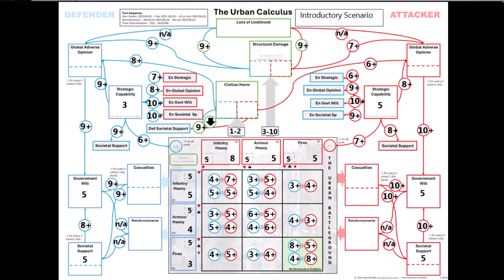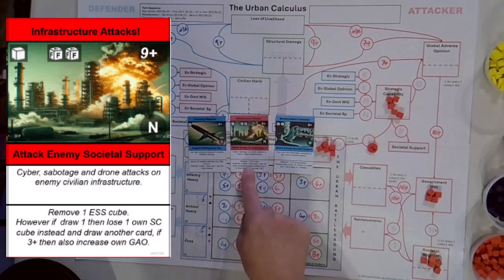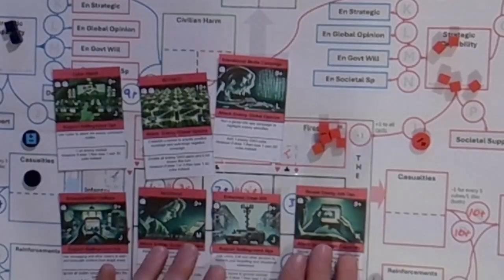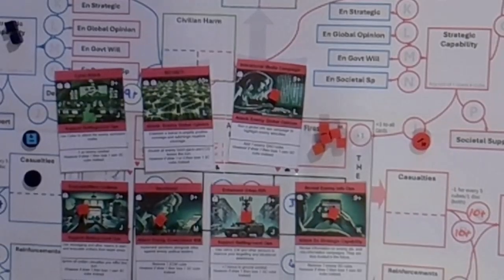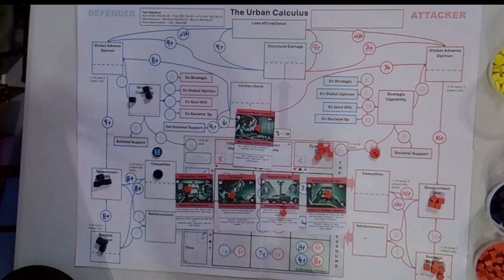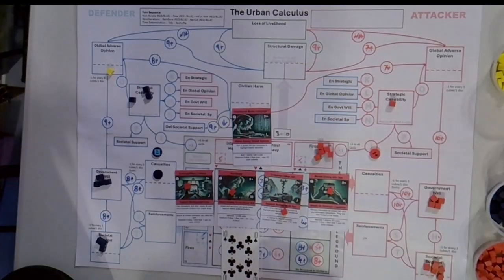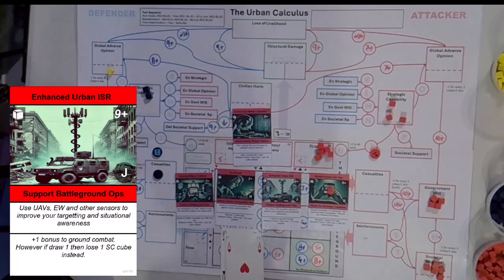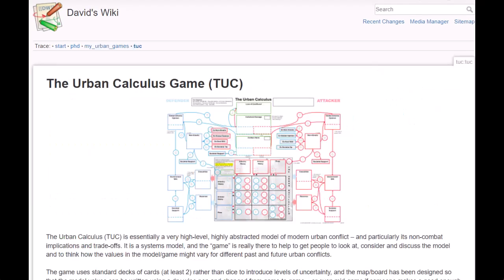The Urban Calculus: Part 3 - TUC Evolved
An optional way of playing TUC with Strategic Capability Cards. More information and free Print'n'Play download and playable Powerpoint